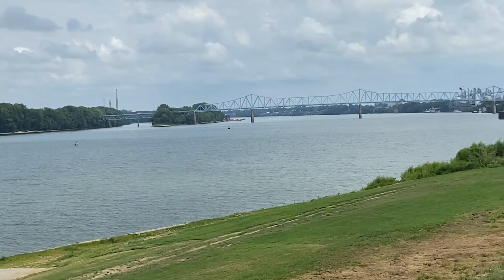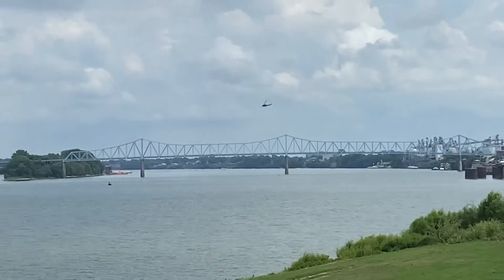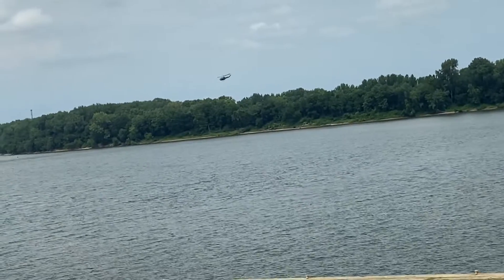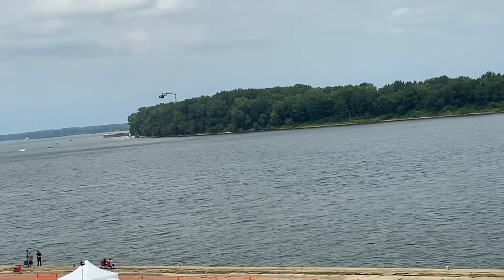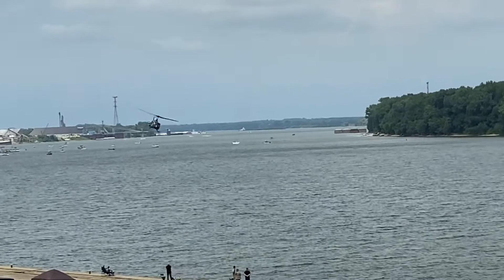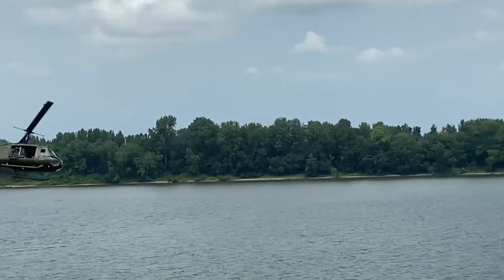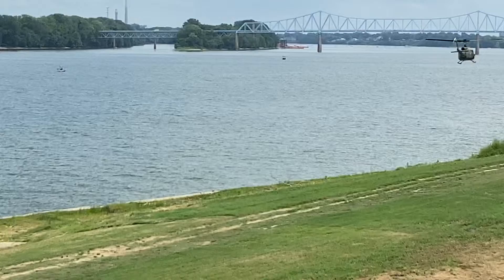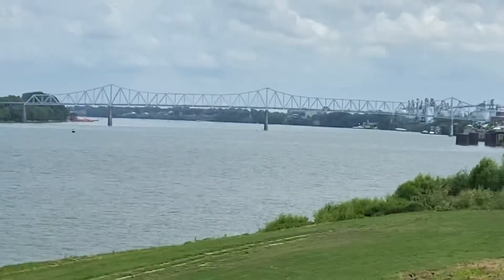US Army H-1 Huey at Owensboro Air Show 2021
It’s the US Army Aviation Heritage Foundation but where was the H-1 Super Attack Cobra?